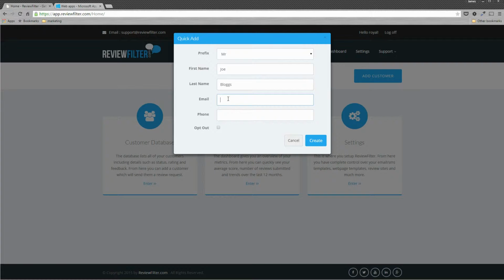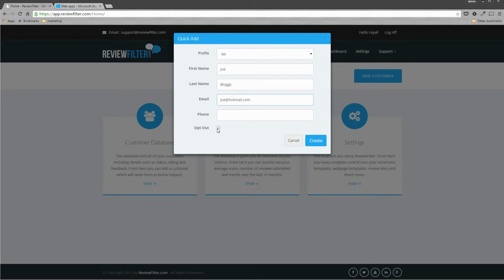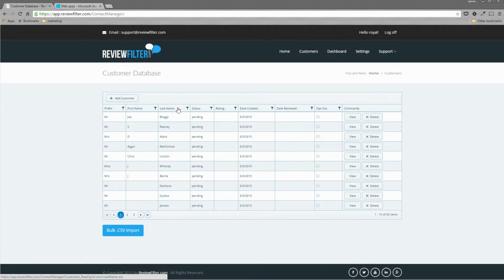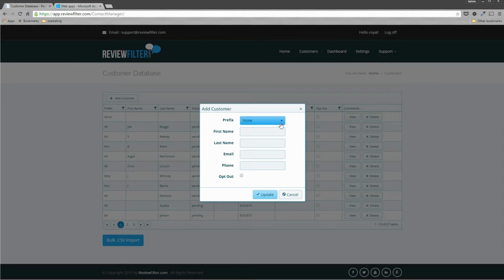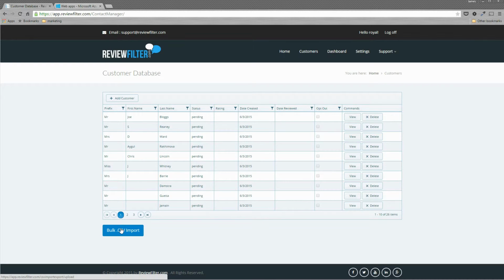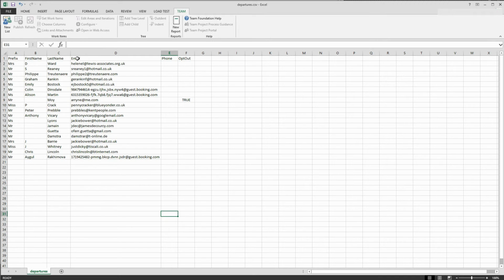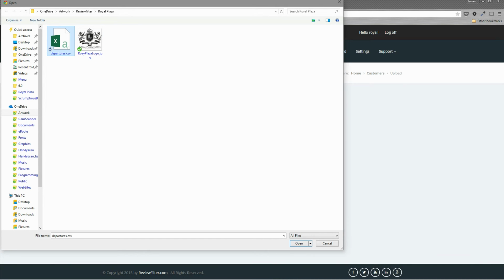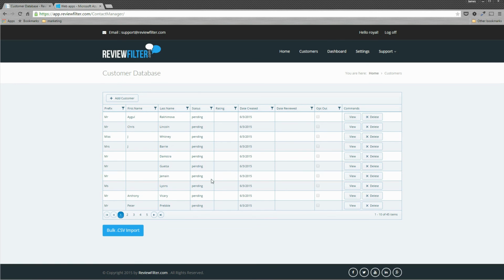Tutorial 01 - Sending a Review Request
In this tutorial we give you a quick overview of the 3 ways you can add a new customer and send a review request